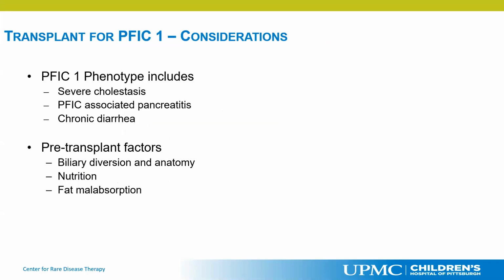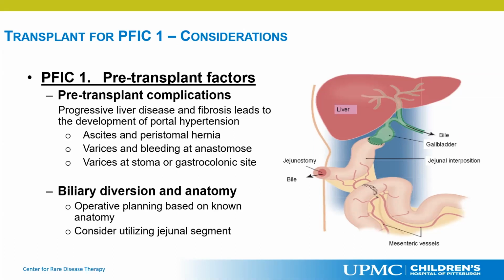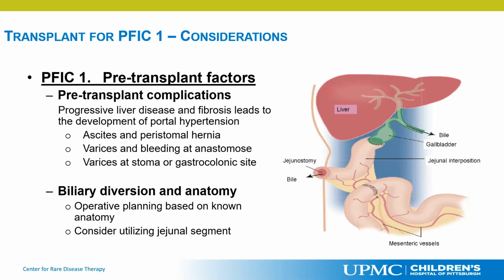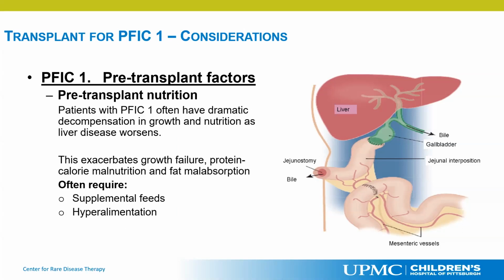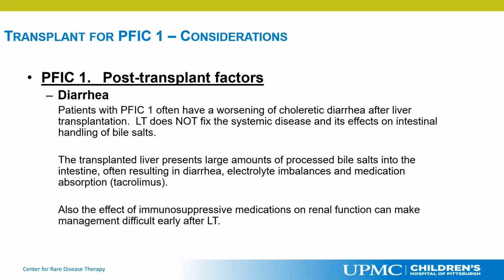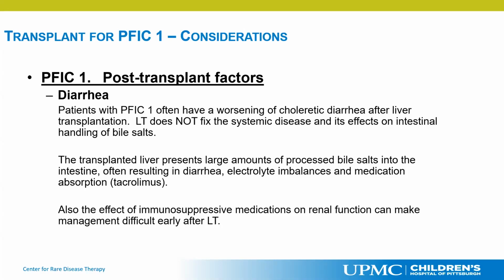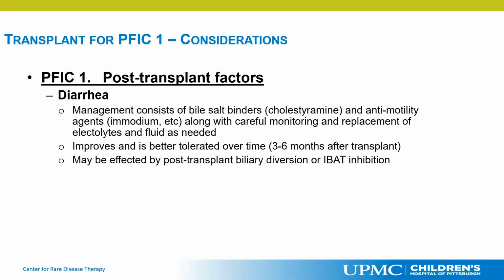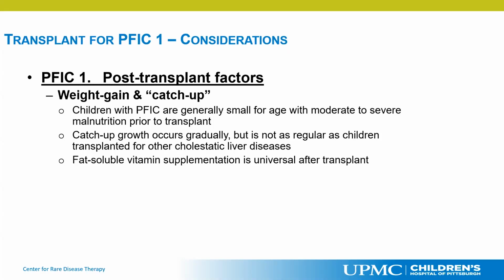PFIC1 Post Transplant